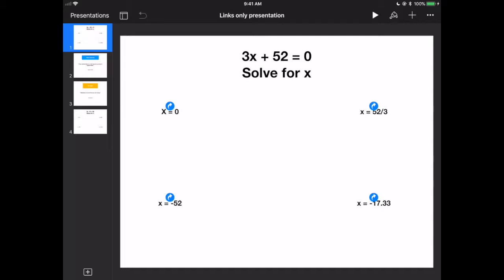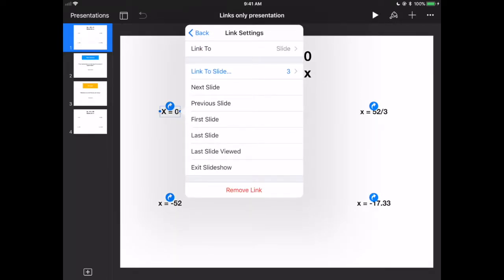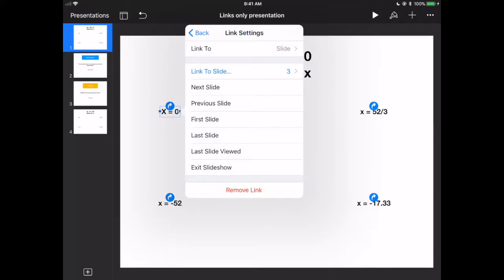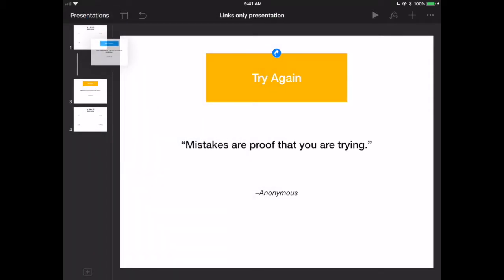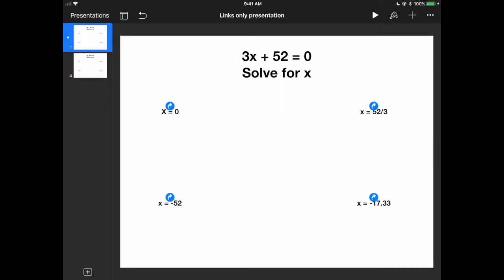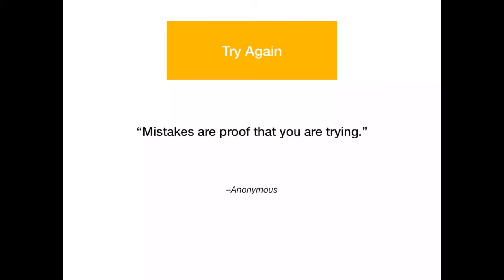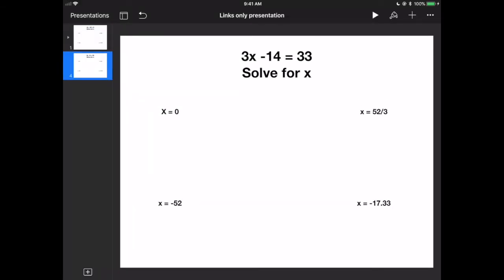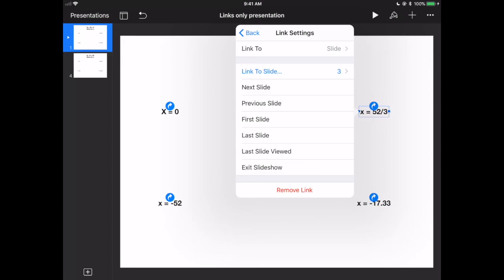Keynote: Links Only Presentation Tutorial